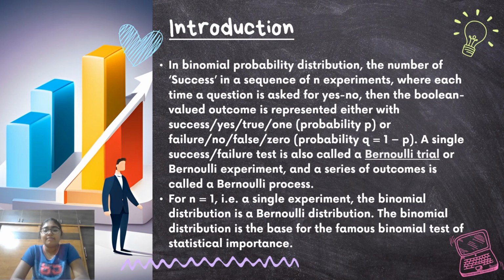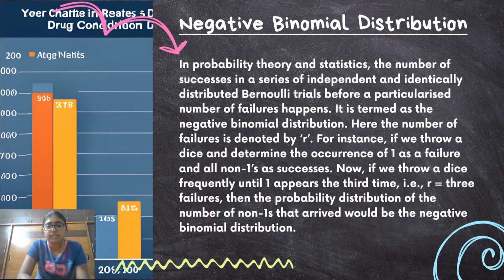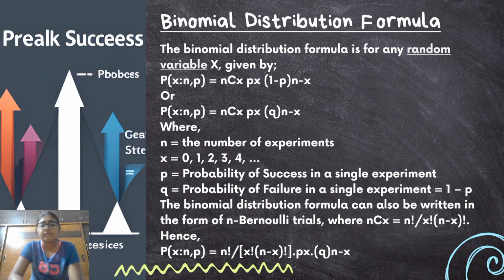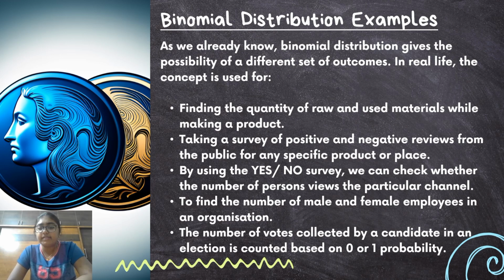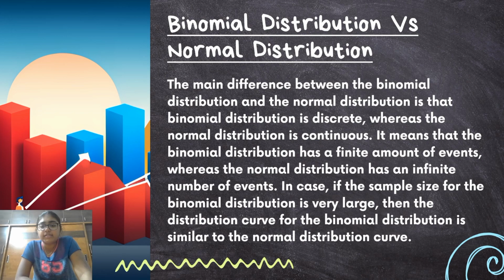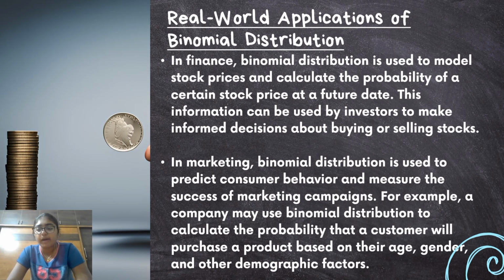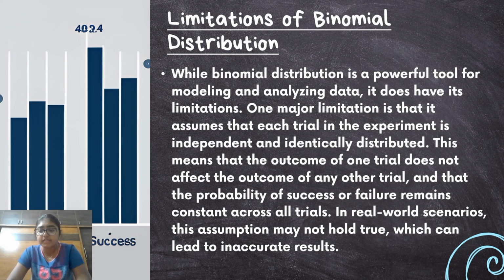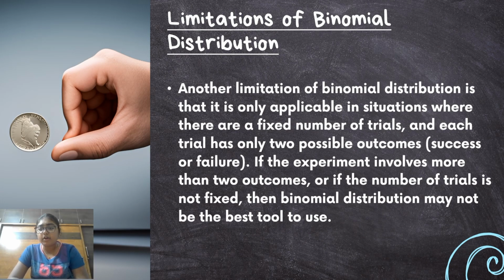Binomial Distribution | Probability and Statistics | Explained with Examples | 21MATCS41 | VTU